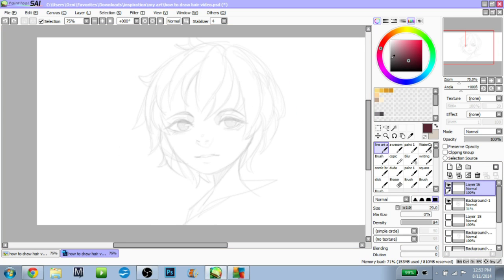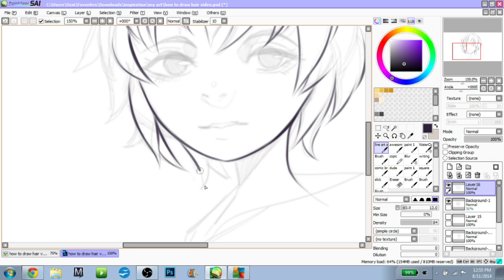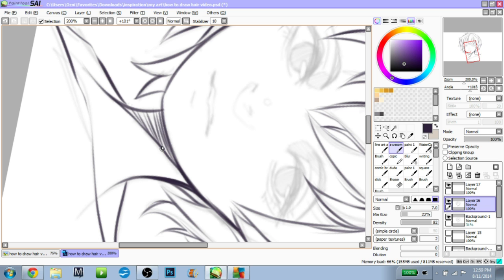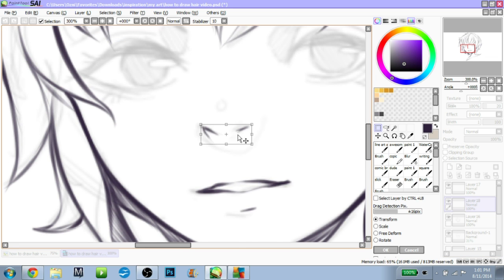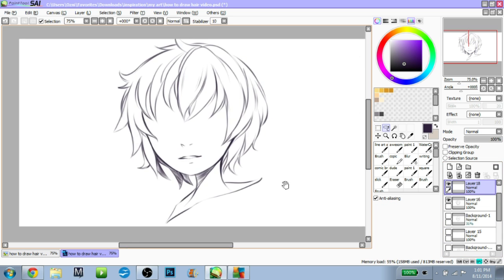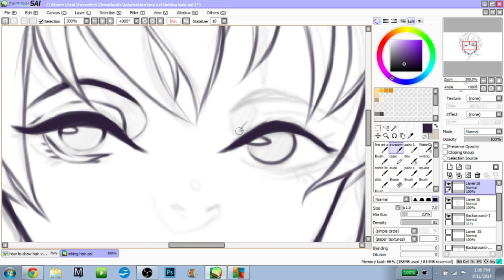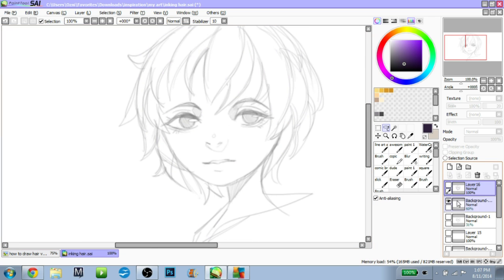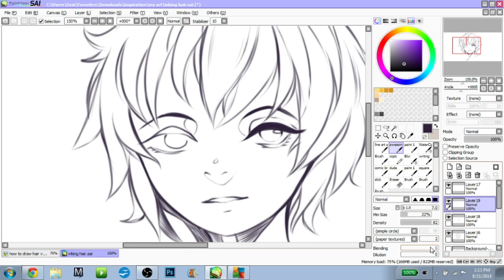Line art tips (Paint Tool Sai)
My line art tips for Paint Tool sai. I hope this helps and I'll be posting a coloring video soon as well.